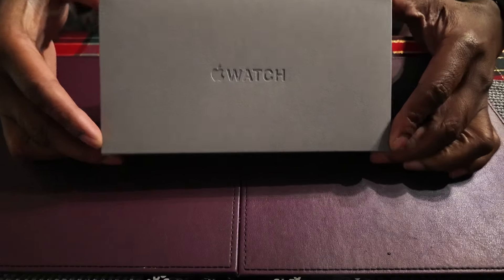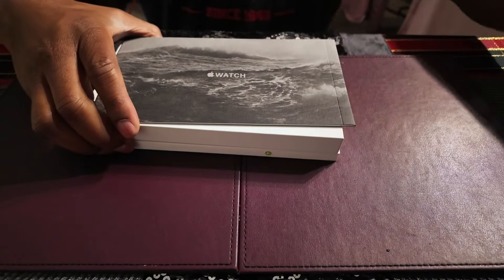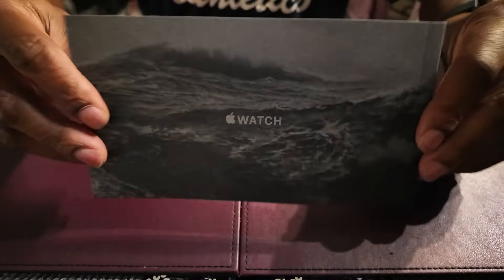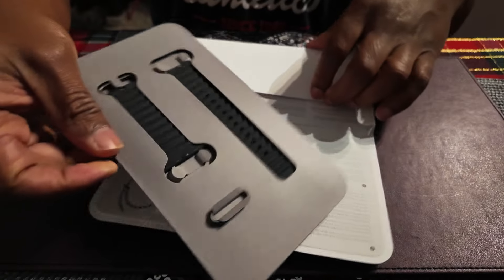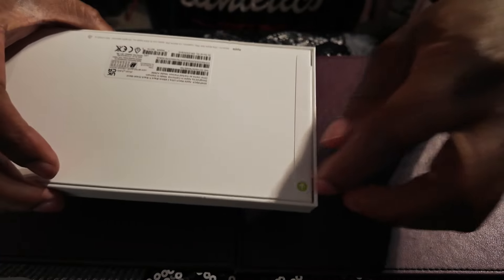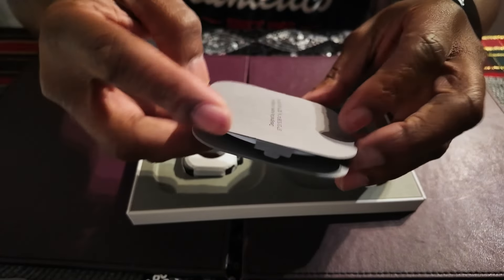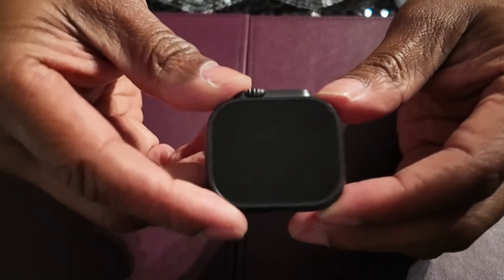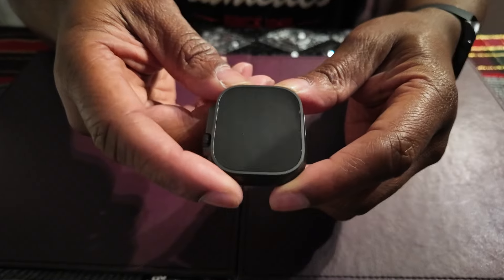APPLE WATCH ULTRA 2 Black Titanium Unboxing EXPOSED!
Welcome back to BKM Tech Reviews, In the video today is the Unboxing of the Apple Watch Ultra 2 Black Titanium.